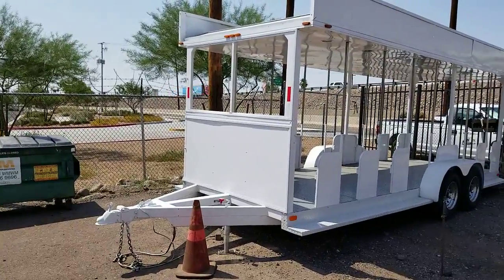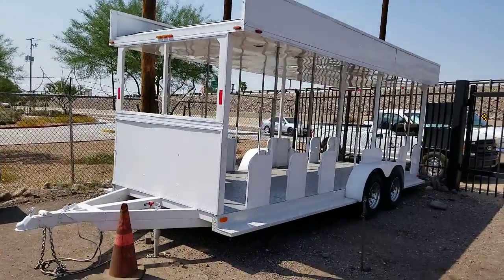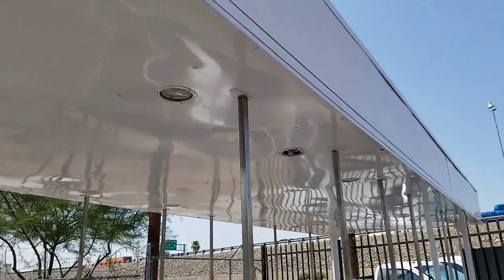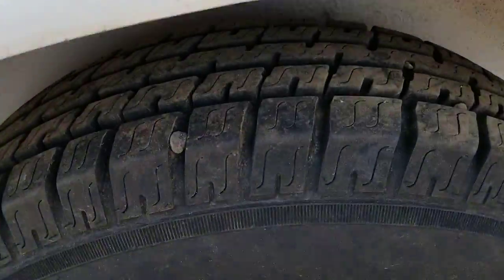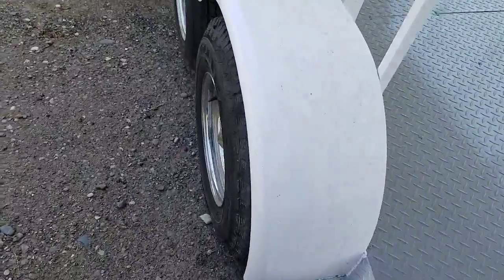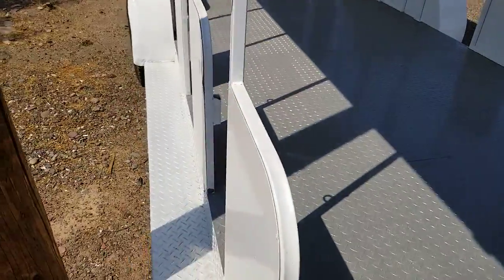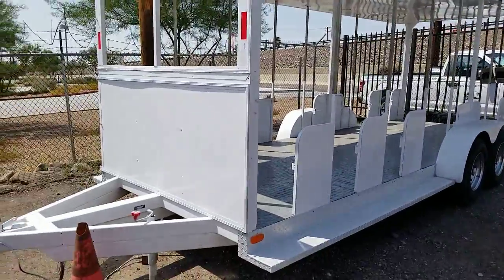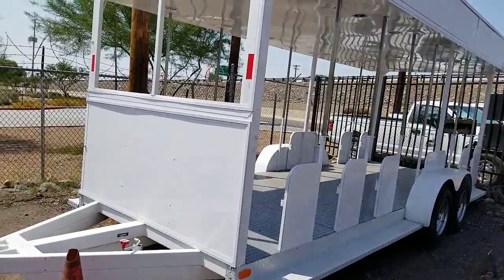1996 Tram Trailer